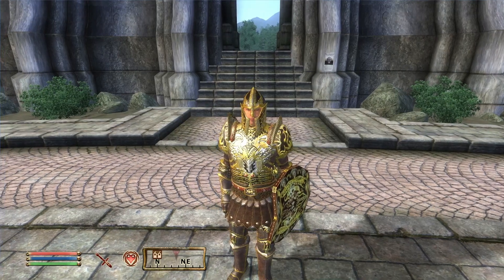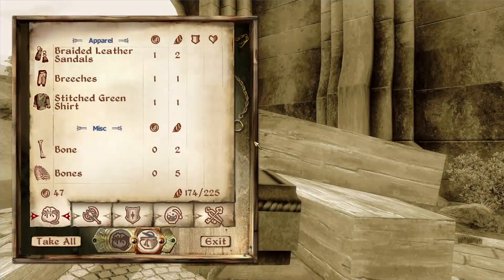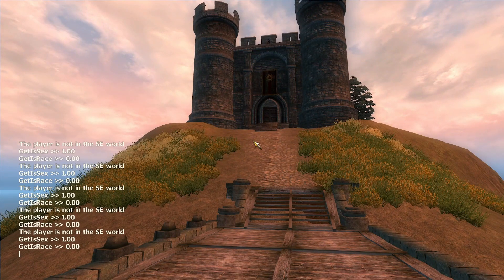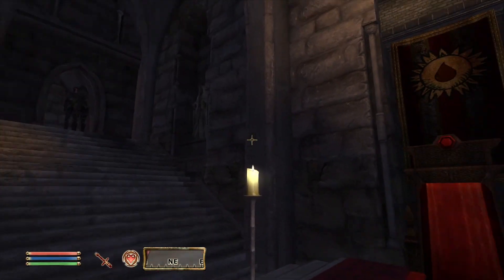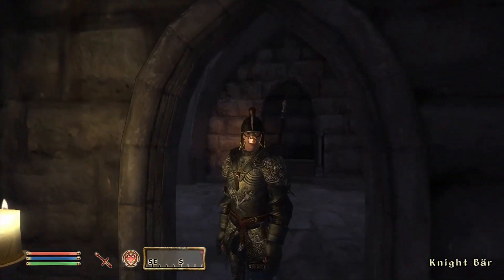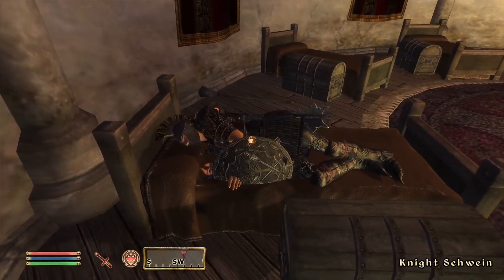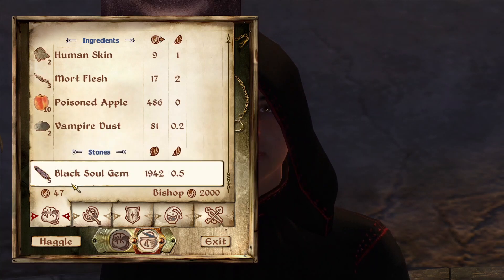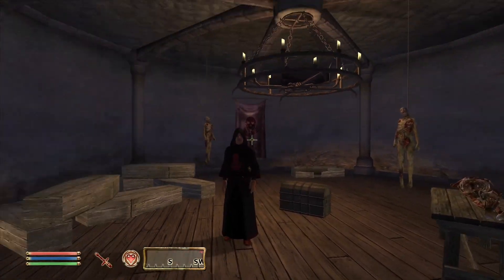Castle Rok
Alistair sent me a file a week or so before he died which was forgotten about until today. He had created a mod for The Elder Scrolls IV: Oblivion. This video is an exploration of that mod.